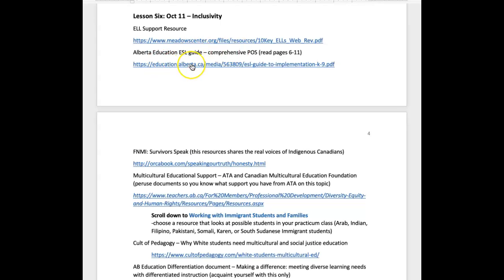3103 Lesson 6 Reading List Explained